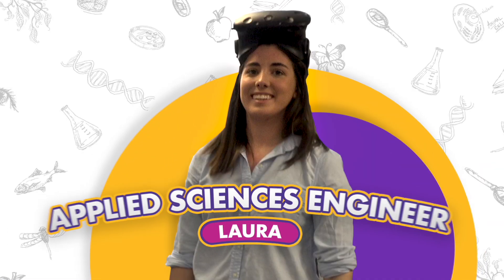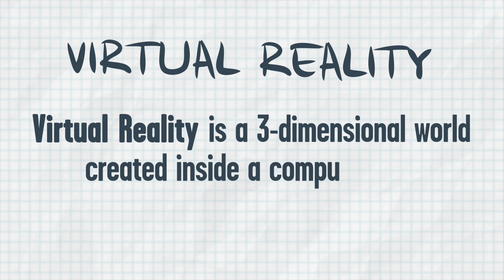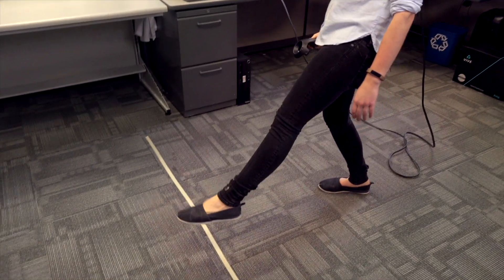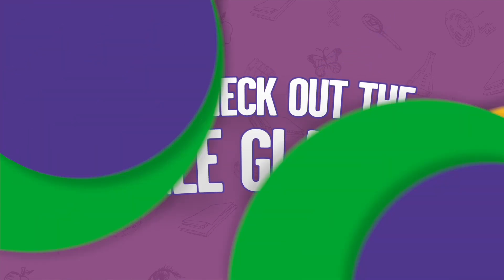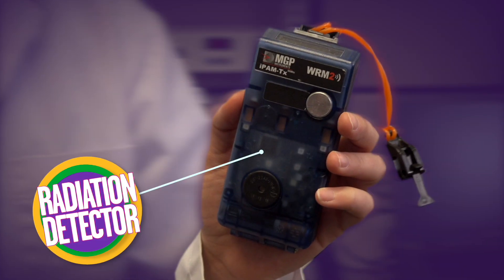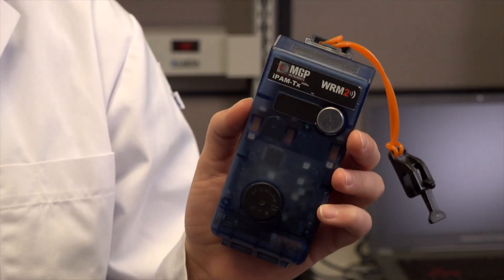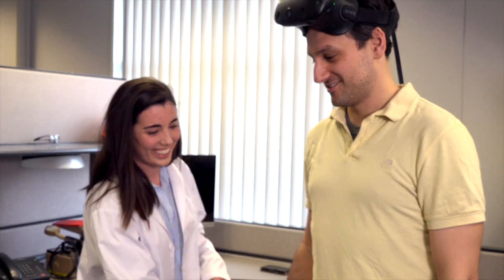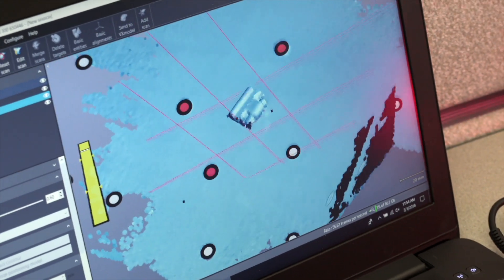Discover Your STEM Career: Applied Sciences Engineer (Viewers Ages 10-13)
Meet Laura, an Engineering Applied Science Trainee at Ontario Power Generation! Laura takes us through a day in the life at the X-Lab, an innovation centre at the power station where Laura works with modern technology like Google Glasses, virtual reality and 3D printing! This video is suitable for viewers ages 10-13.

Scientists in School is a leading Canadian science outreach charity dedicated to sparking children's interest in STEM through hands-on discovery. Each year, we reach 703,000 children and youth in Ontario and Alberta.